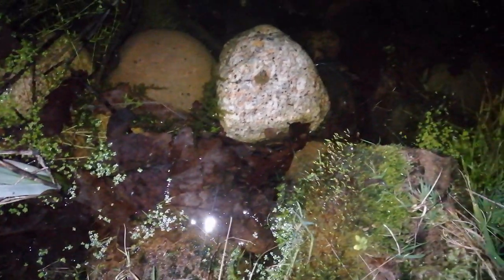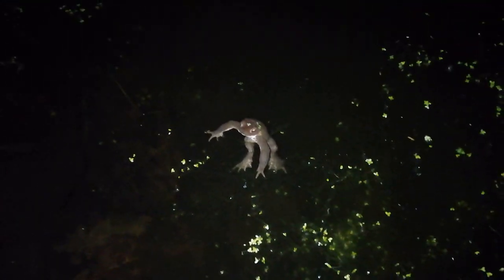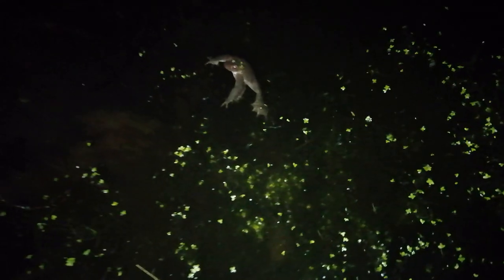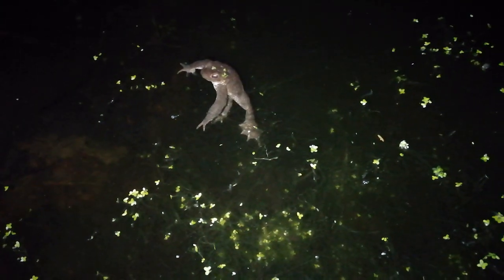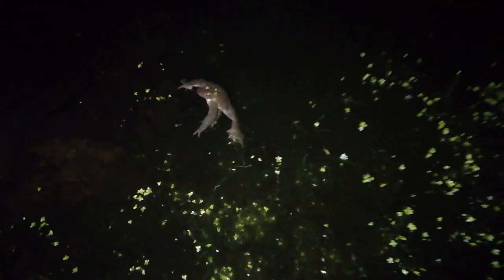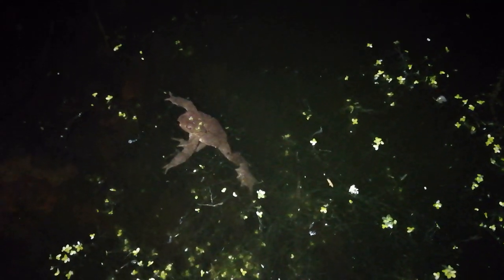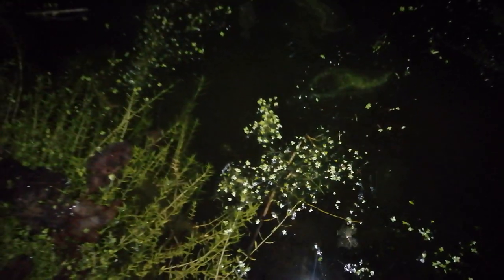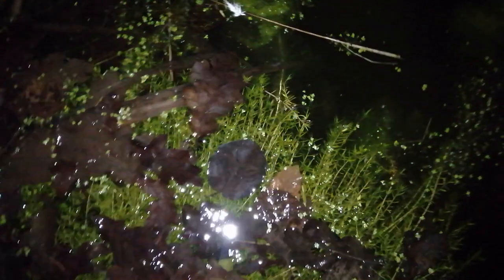Incredible NIGHT TIME POND ACTIVITY | Toad and Great Crested Newt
I created my wildlife pond last june, less than a year later we have toads and newts occupying the waters and laying eggs.
I have seen toad spawn and now toads (Bufo Bufo) and now incredibly I have seen a great crested newt and caught it on camera. late that evening I saw a smooth newt so there are different species of amphibians.